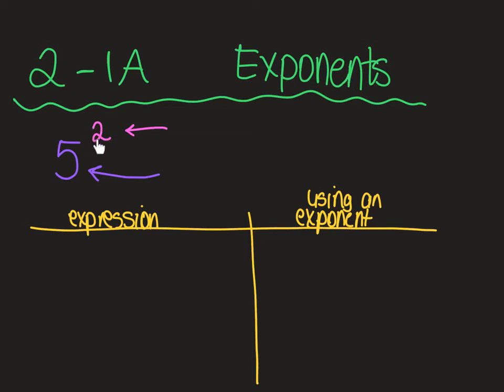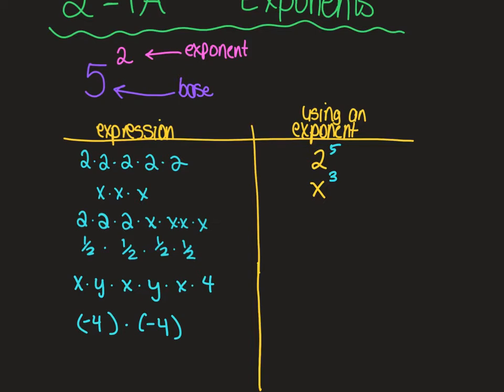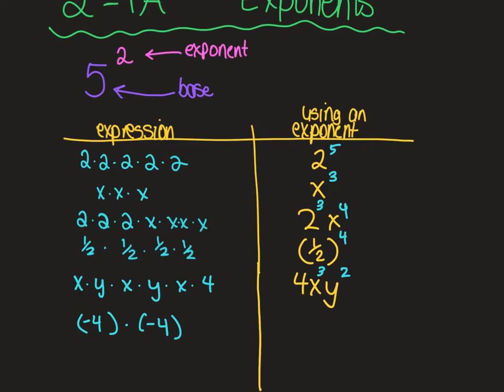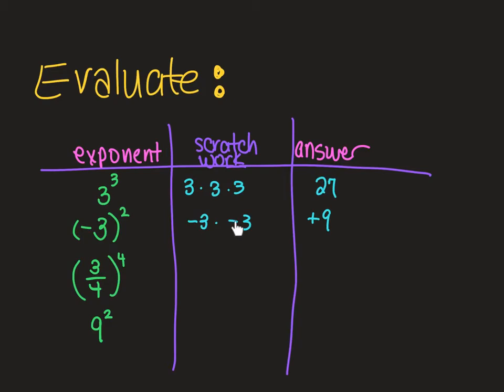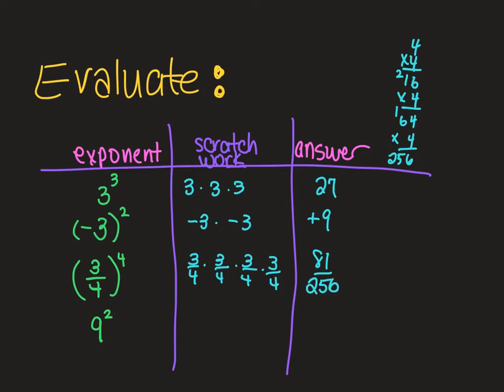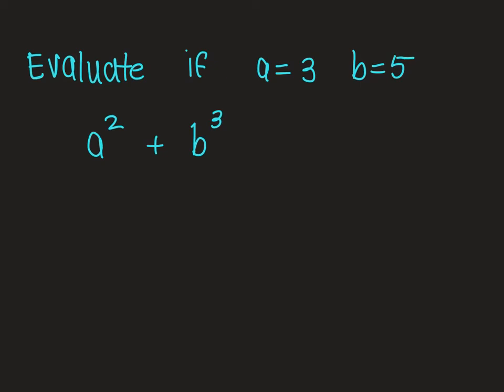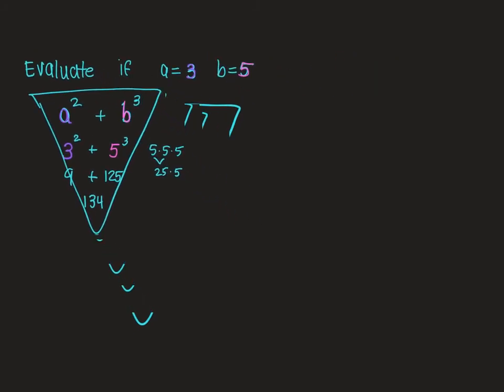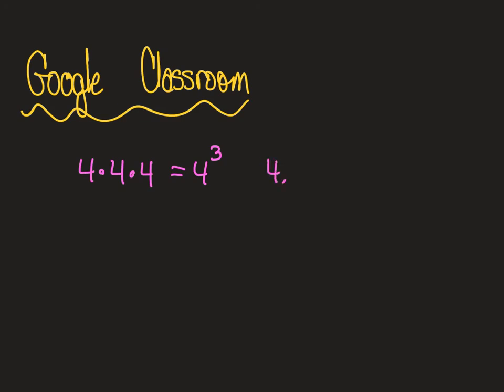2-1A 8 math